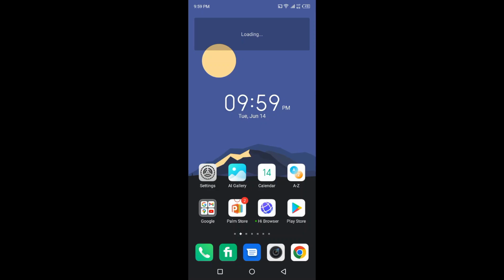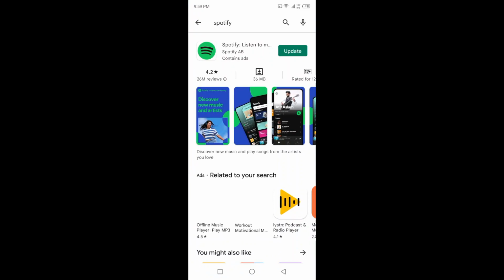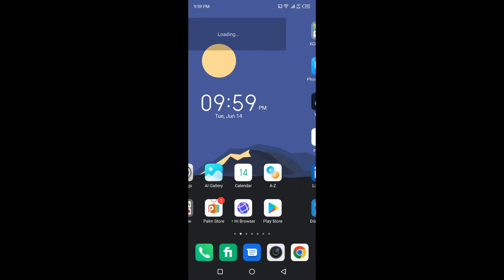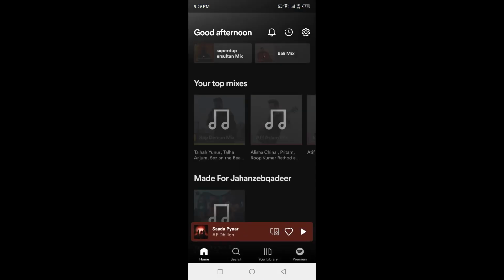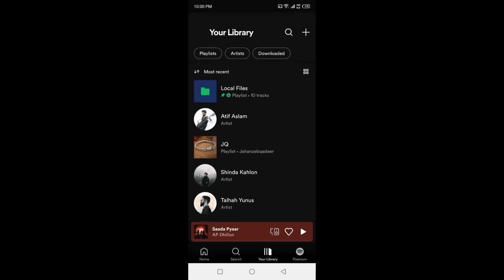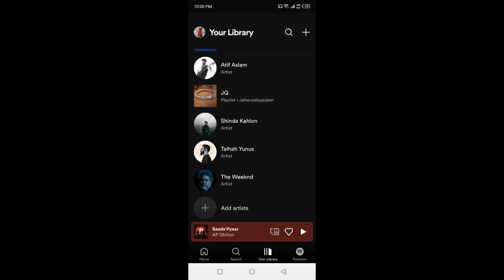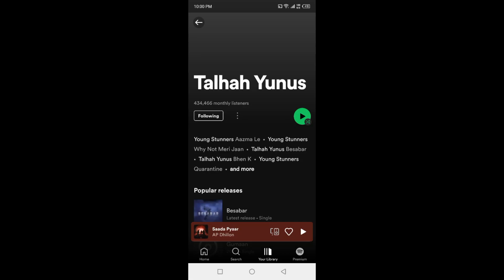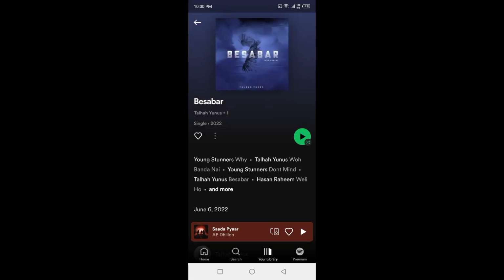How to remove shuffle play on spotify